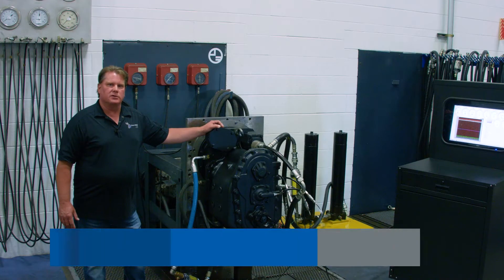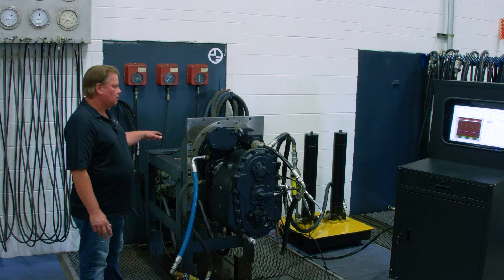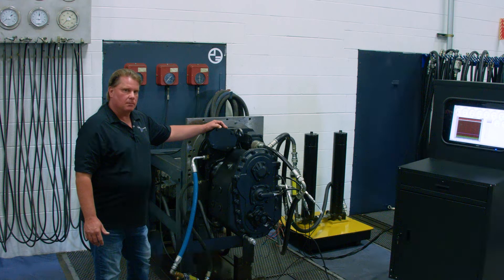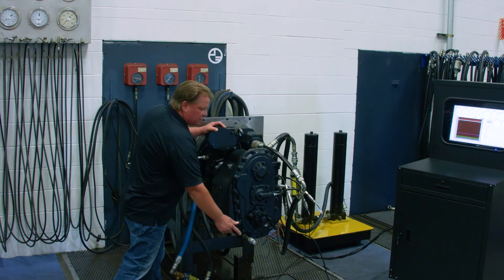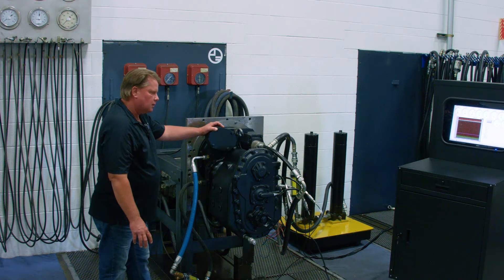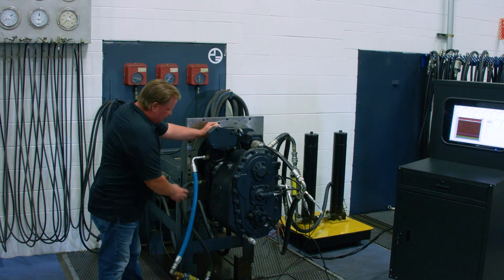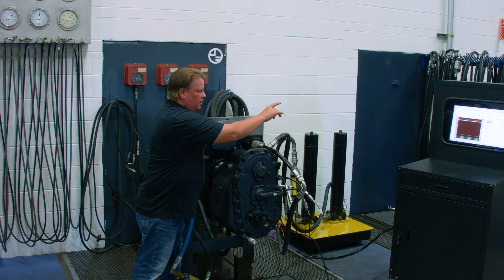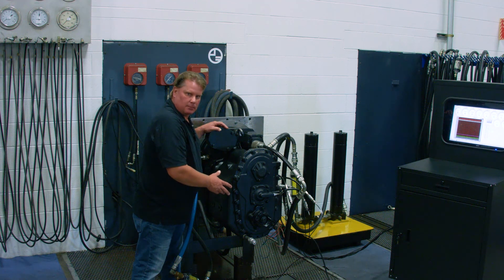Dana Test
​Mike Herms, Technical Support Manager, discusses the testing process for Dana that occurs at our branches. This transmission is a T2000 Powershift Transmission which is most commonly found in rough terrain fork lifts of the 10,000 pound range. Watch this video to learn more about this unit and the Dana testing process.